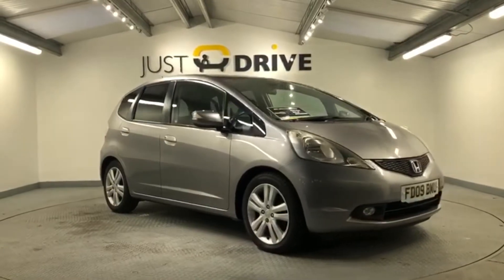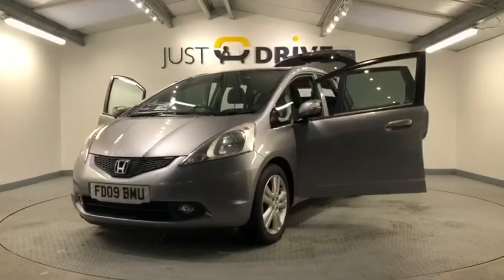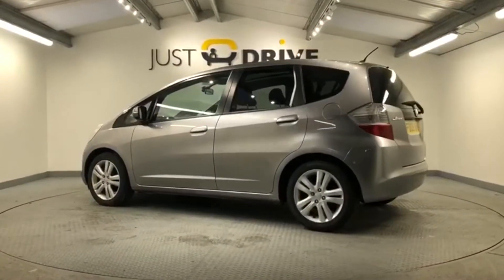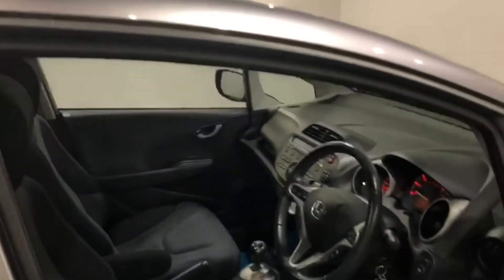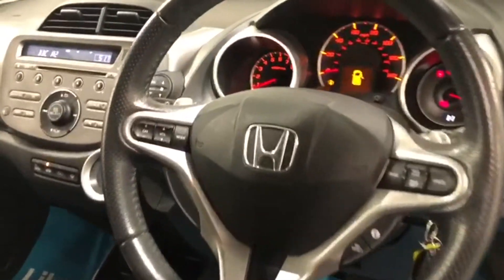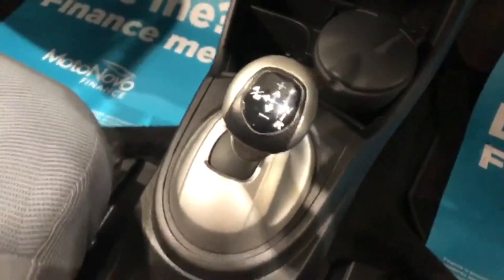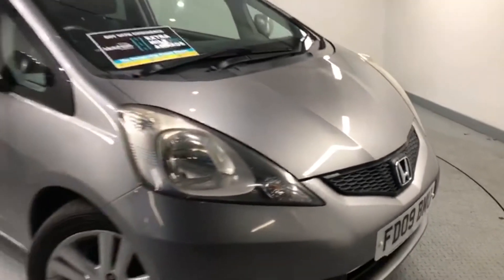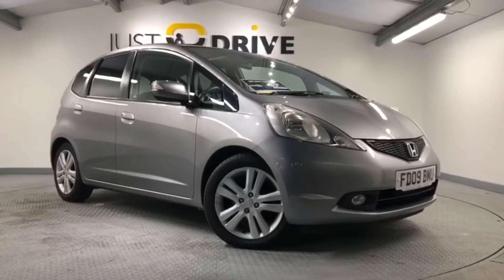2009 (9) HONDA JAZZ 1.4 I-VTEC EX 5DR I-SHIFT AUTO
The choice is AUTOMATIC ! Outstanding HONDA JAZZ AUTO with comprehensive service history.

Effortless to drive and so reliable, this spotless example is deceptively spacious with bags of room for 5 adults. It's finished in Storm Silver metallic and features a full length panoramic glass roof, cruise control, privacy glass, air conditioning, multi-function leather steering wheel and more !

All vehicles are supplied with a brand new MOT with no advisories, interim service and warranty at point of sale. We also provide FREE 12 month basic AA Roadside Assistance